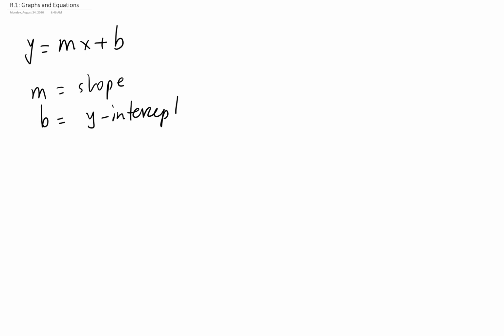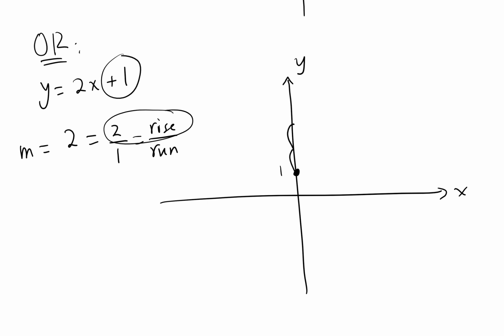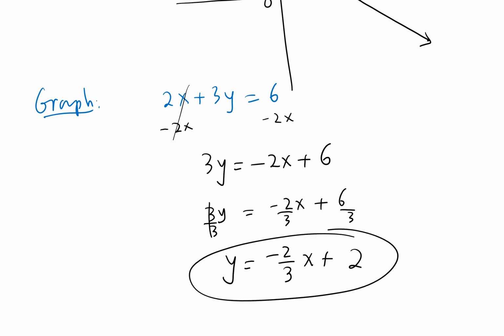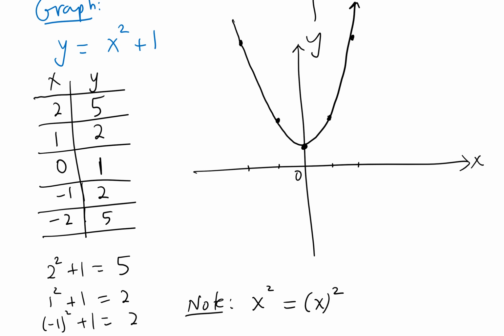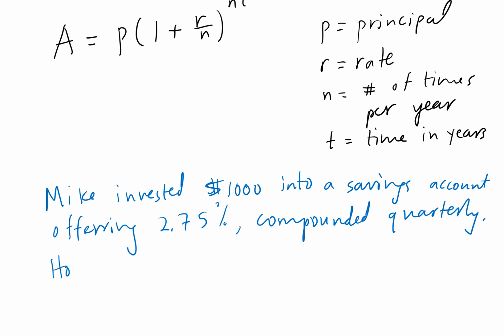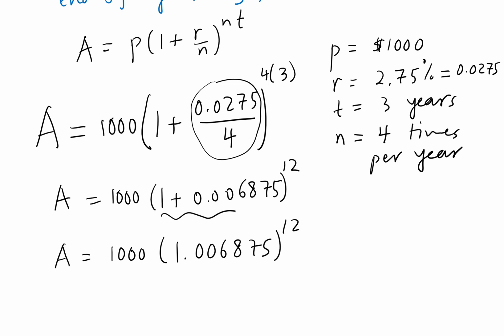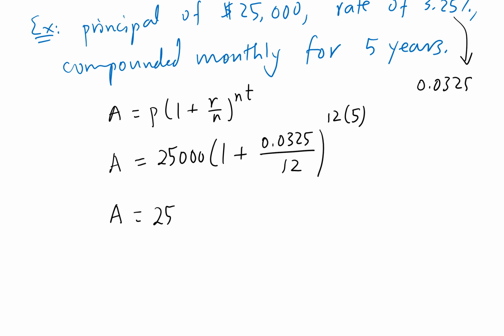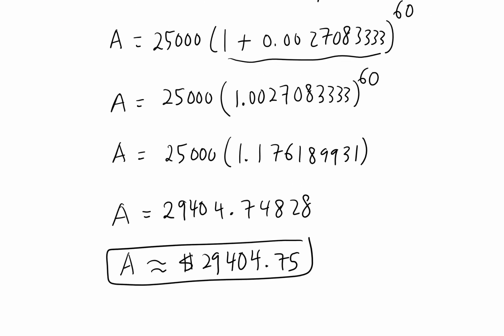Math 150 Section R.1: Graphs and Equations